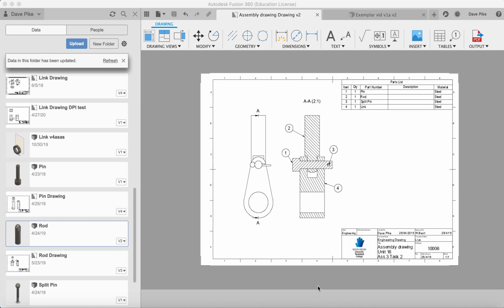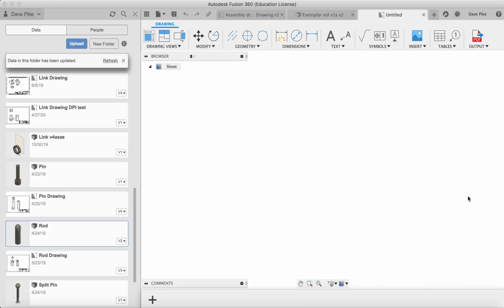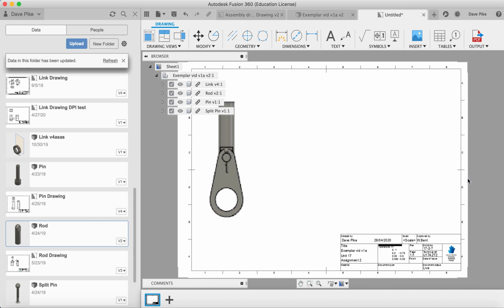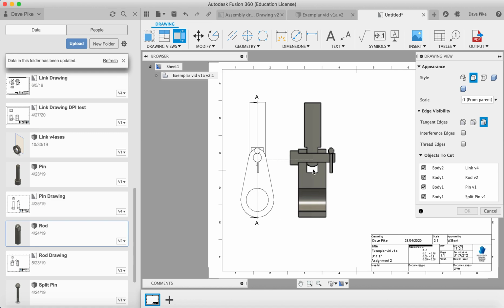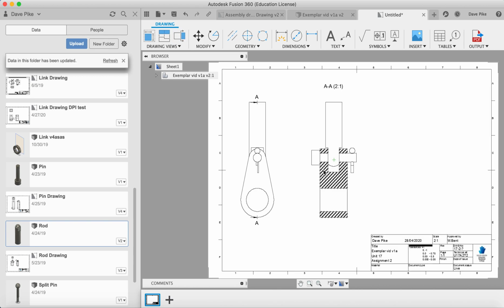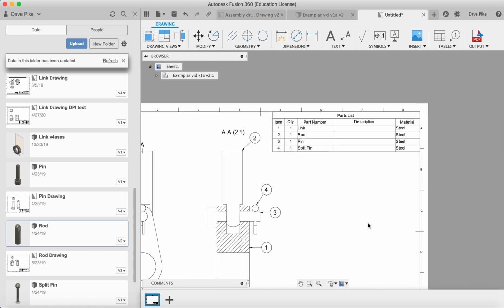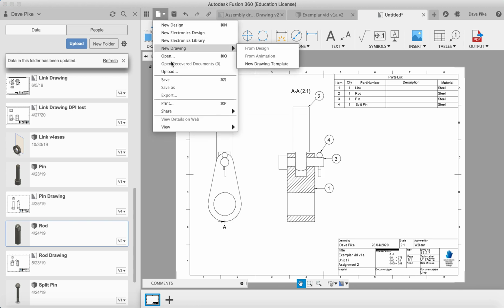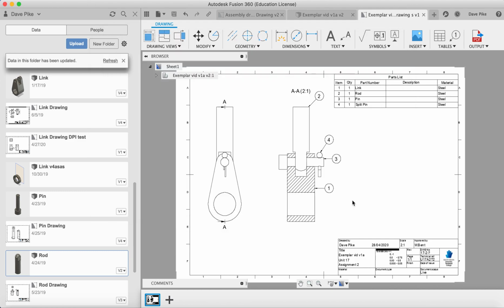Assembly and sectional drawings Fusion 360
This video takes you through the basics of how to create an engineering drawing of your assembled model. This covers the processes of:
Creating drawings
Selection of templates
Placement of views and scale selection
Section view and cutting selection
Balloon referencing
Editing title blocks
Saving files
Output PDFs